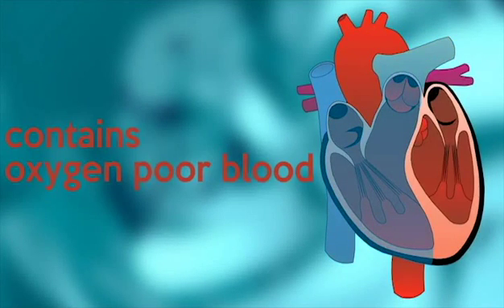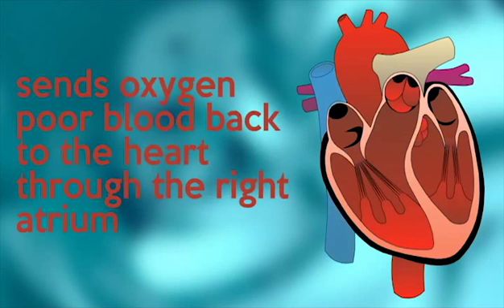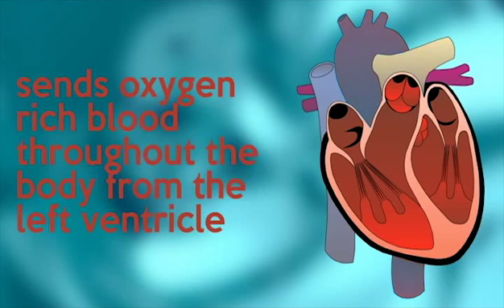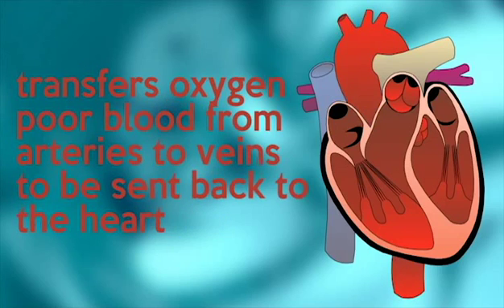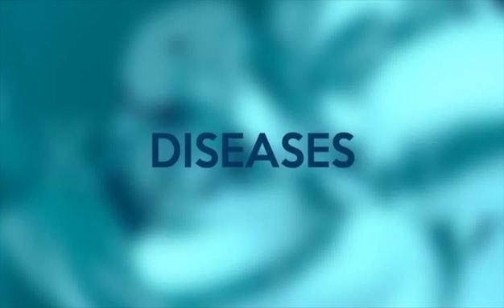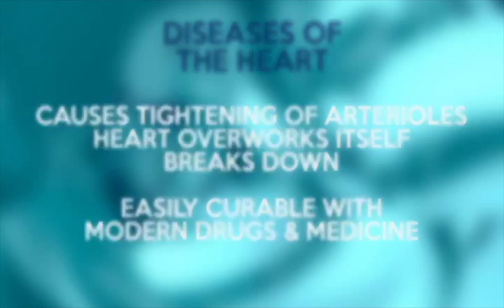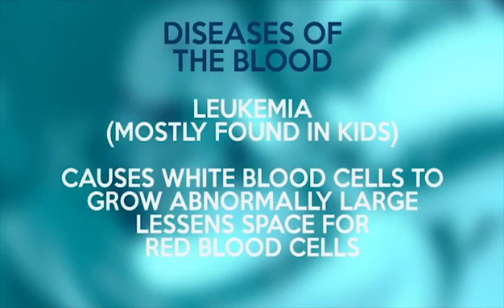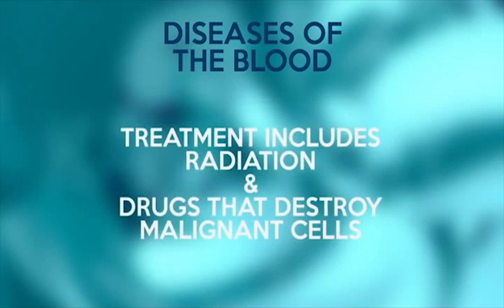Heart Awareness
Science PT of
Anton Pizarro
Choy Gutierrez
Juil filart

Heart-Awareness Campaign